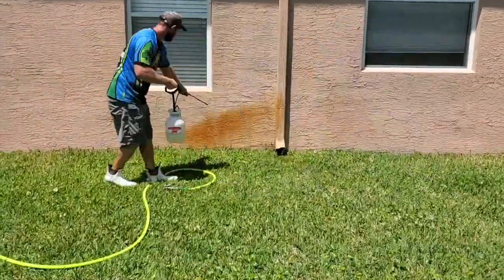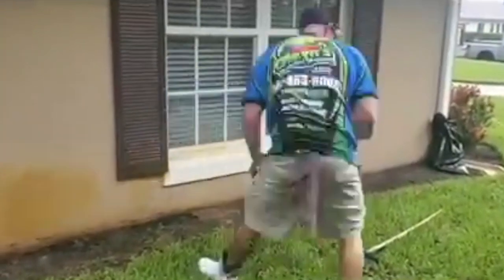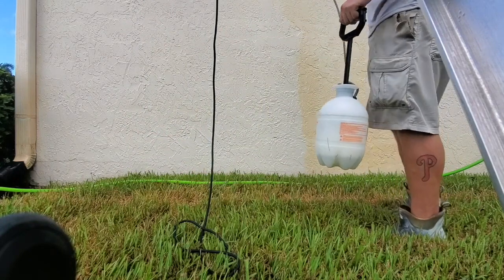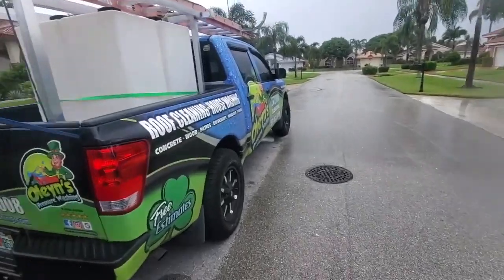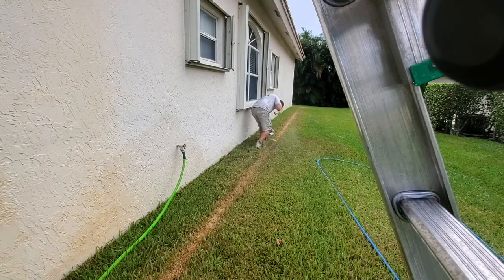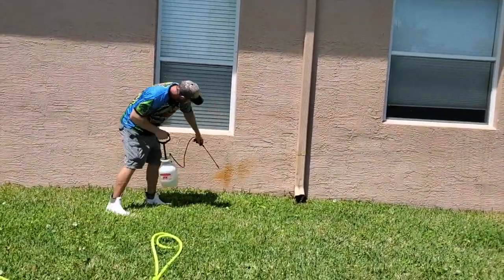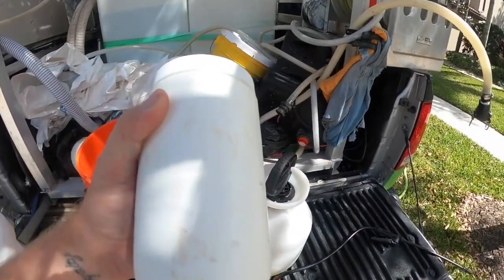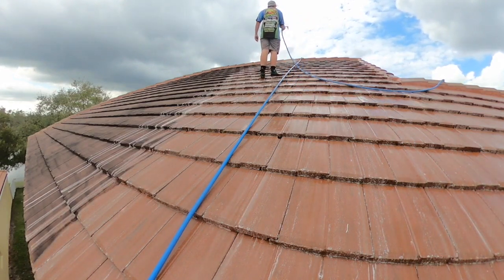HOW TO MAKE $500 AN HOUR REMOVING RUST STAINS